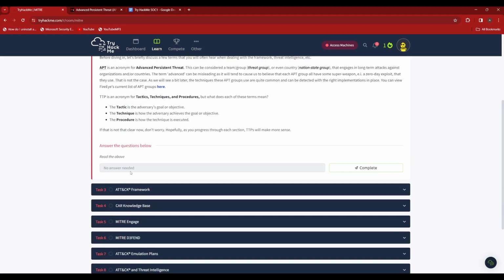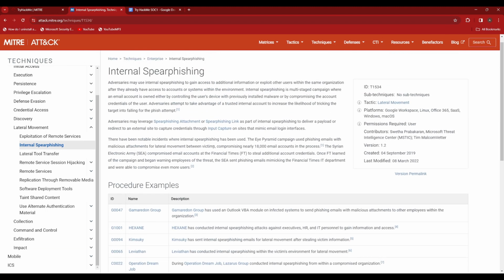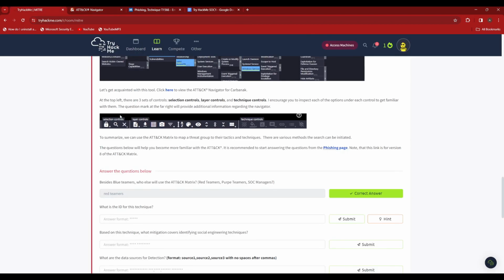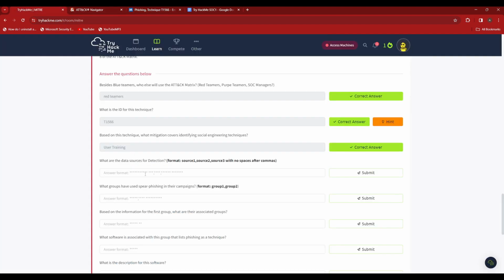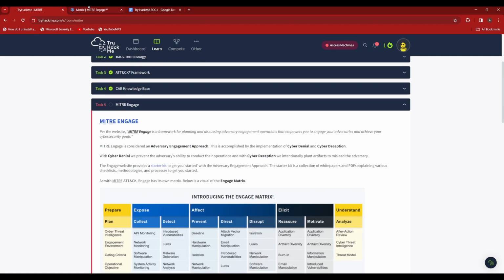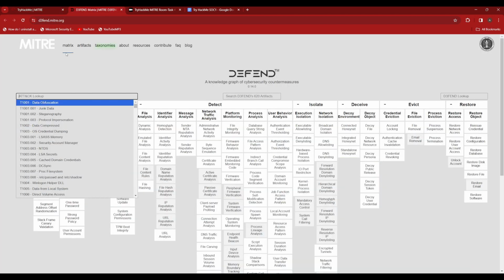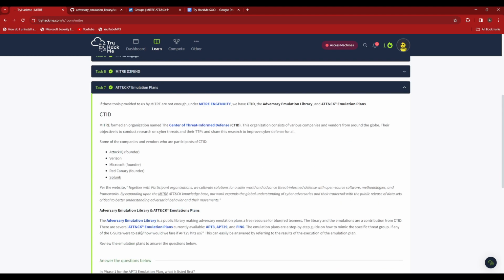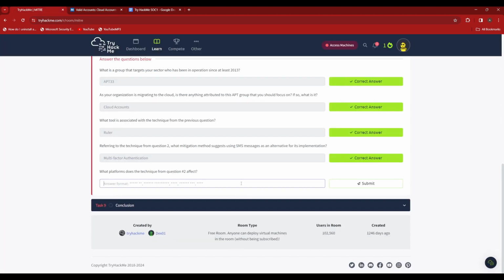TryHackMe Learning MITRE ATTACK Framework!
Thank you again for watching! This is part 3 of the series where I showcase my knowledge of the SOC1 analyst TryhackMe program! MITRE Attack Framework was next on the agenda!